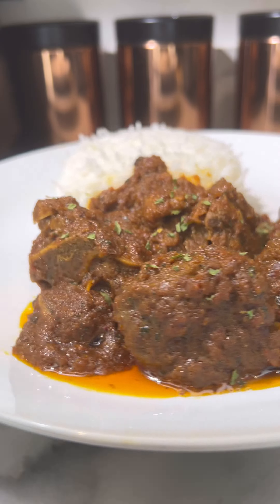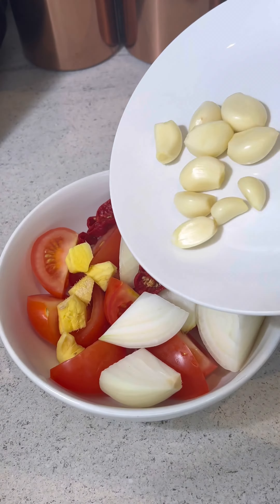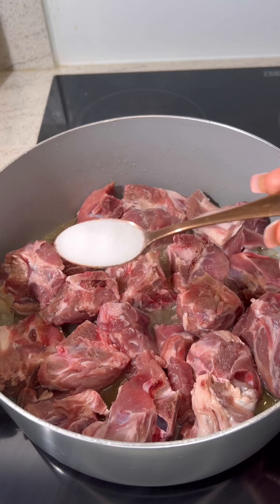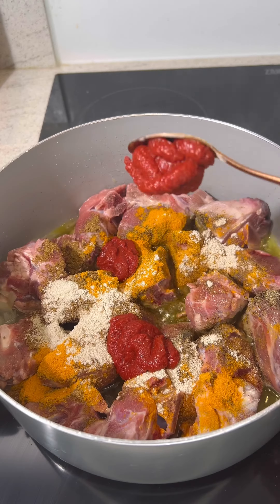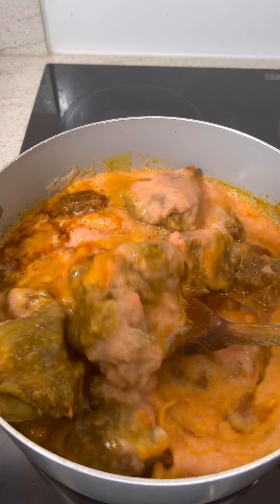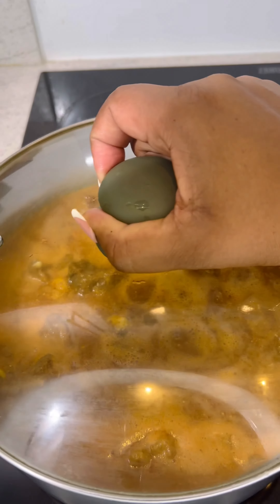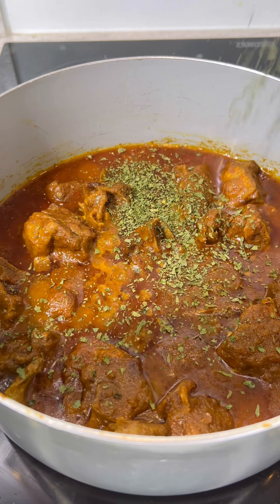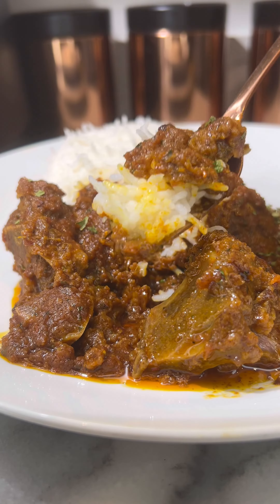Quick and Easy Lamb Curry Recipe!